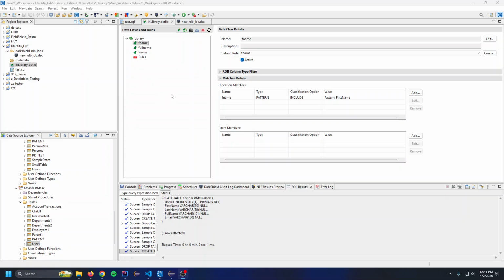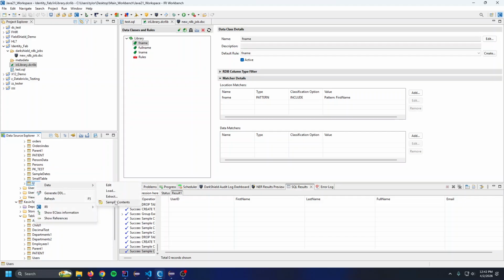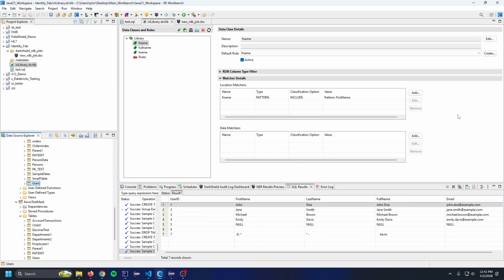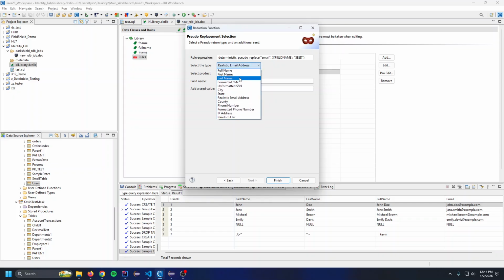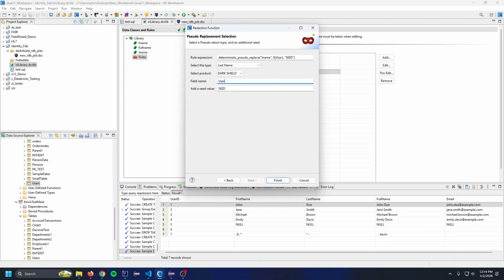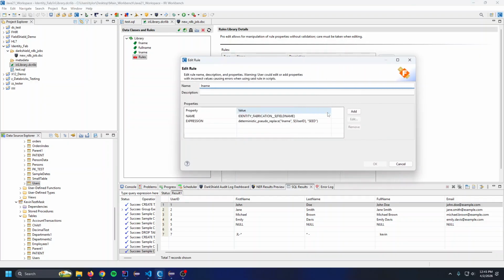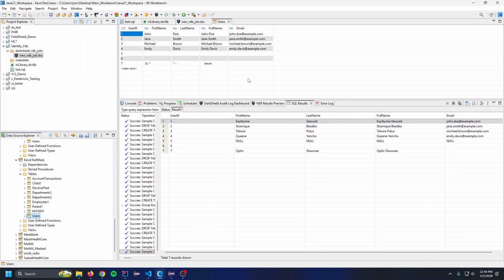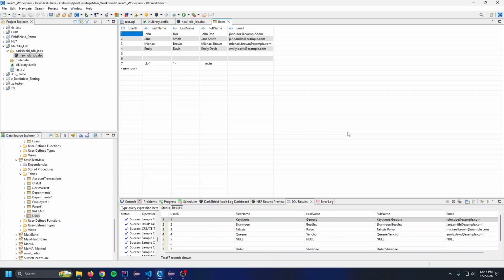Deterministically Masking Data With Realistic Replacement Data Using IRI DarkShield